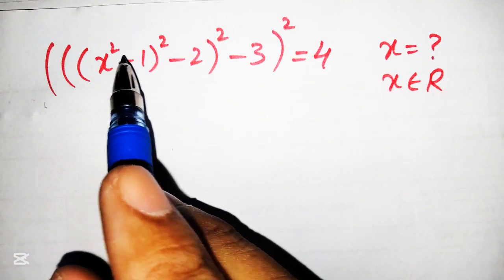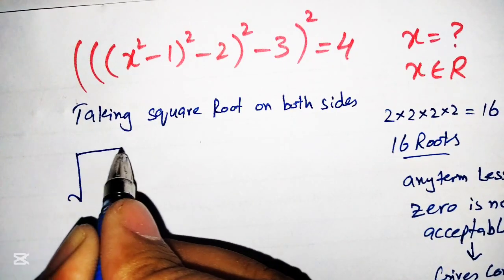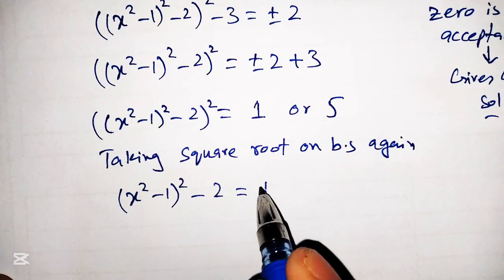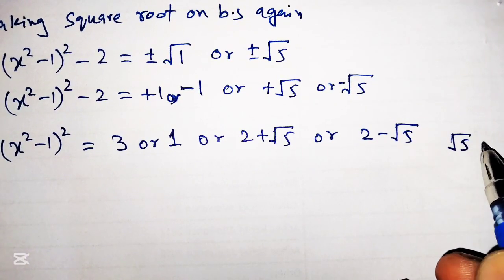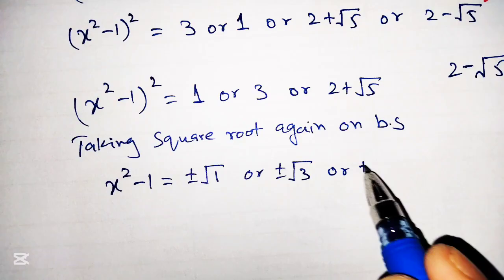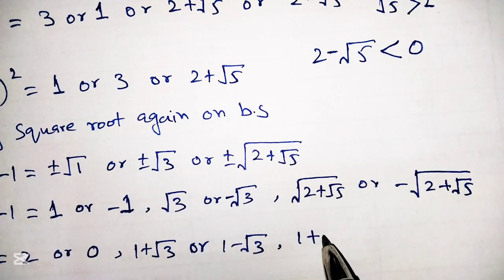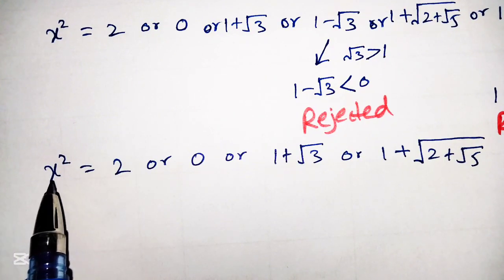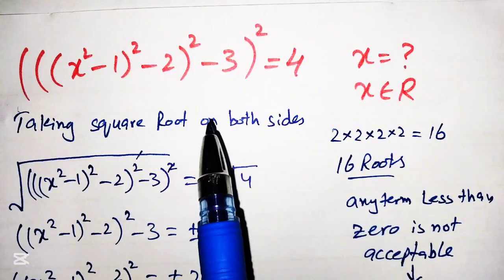Solving a 'Harvard' University entrance exam question | Find x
Time Stamp:

0:00 Intro – Find x
00:30 Solution
01:00 Taking Power 1/x on both sides
02:25 Useful Substitution y=1/x
03:45 Using basic maths formula.
04:30 Comparing LHS and RHS
04:50 By Back Substitution y=1/x
05:30 Final Solution
06:00 Verification
07:15 Solution Verified
07:35 Thank You

Harvard University
Oxford University
Cambridge University

Olympiad Algebra
olympiad preparation
olympiad mathematics
international olympiads
olympiad mathematics
math olympiad
maths olympiad
olympiad math
maths trick
olympiad
maths olympiad
olympiad mathematics
math olympiad
math olympiad questions
mathematical olympiad